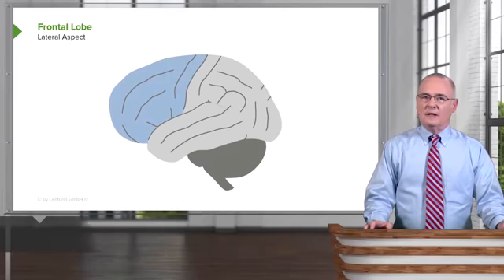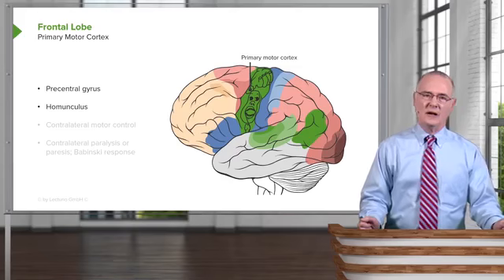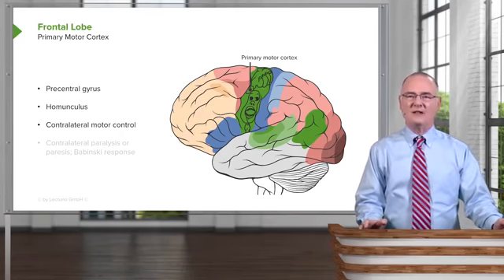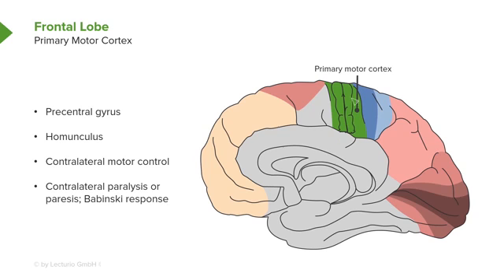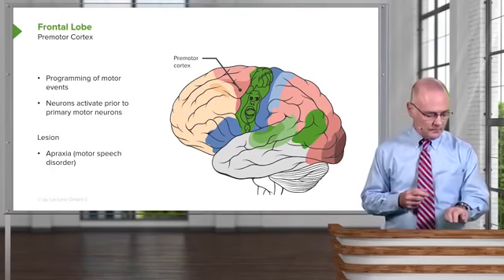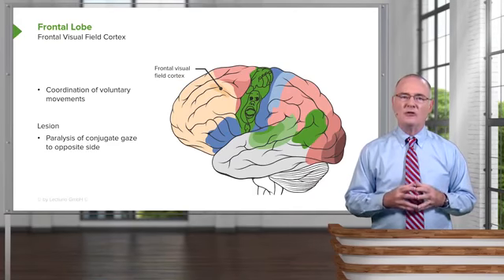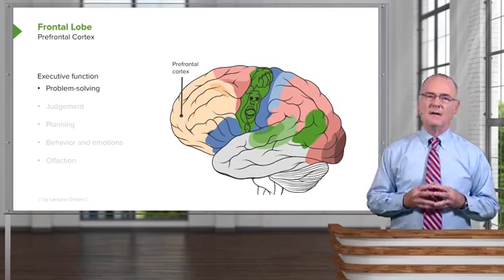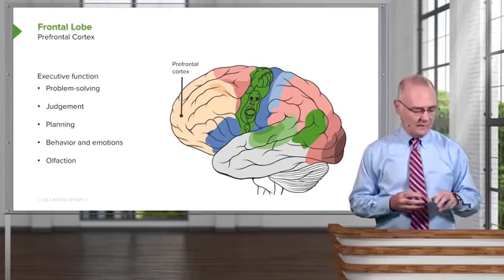LET REVIEWER 2(1)